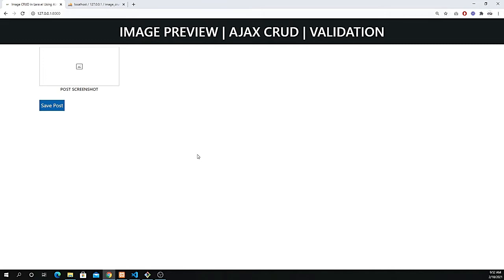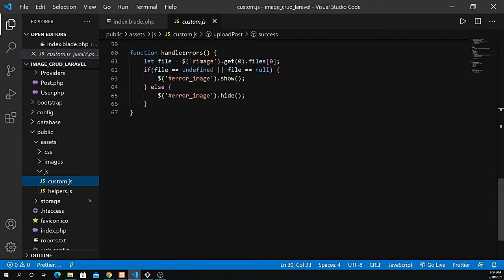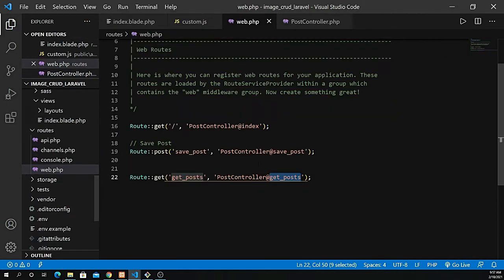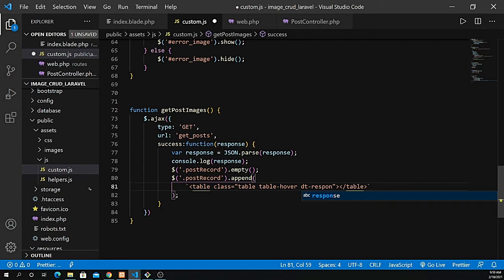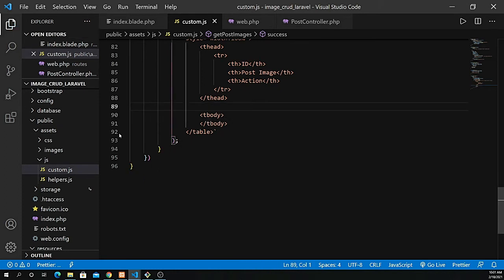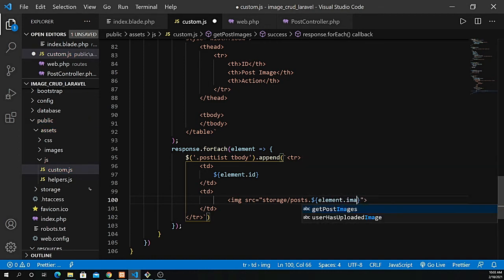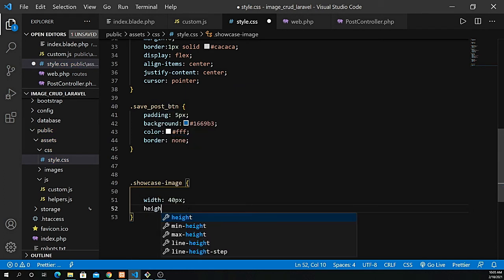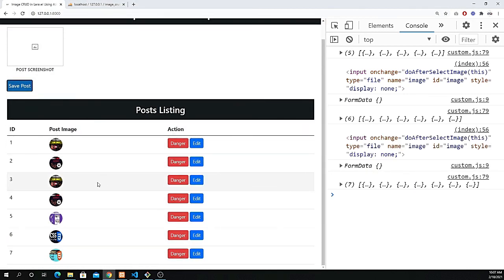Image CRUD in Laravel 8 using AJAX | Part 4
In this video you will learn about how to CREATE, READ, UPDATE, DELETE image using AJAX. We also have add validations to upload image otherwise it will show message to upload image. We also have use onload method to show preview image. We can save image to database and create a folder to save images inside the folder.
We have created master file for setting up the layouts of our Laravel application.  We have use sweet alert to show response on the browser.